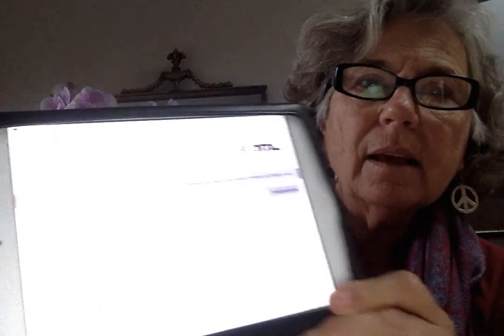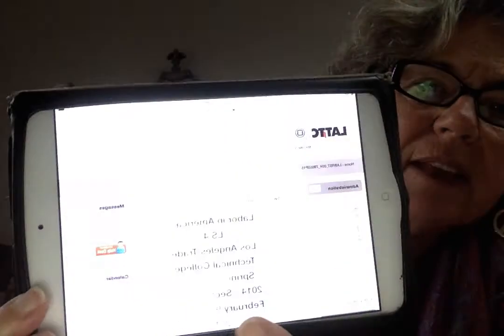LS04 Intro Part 2